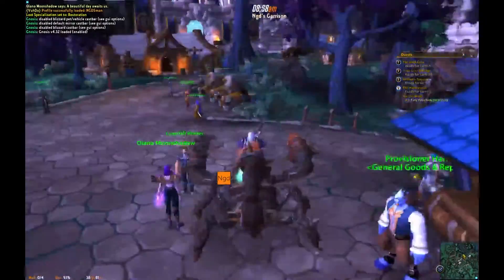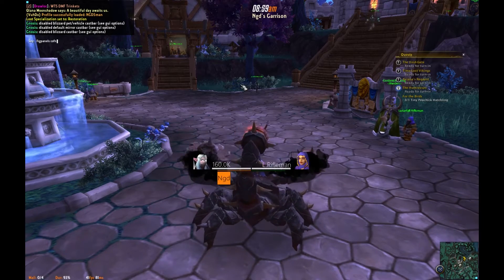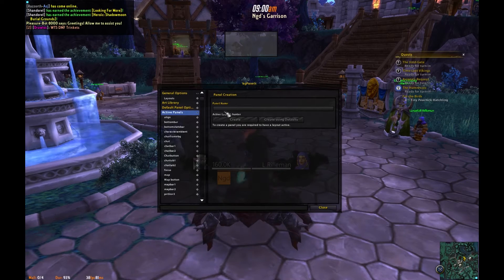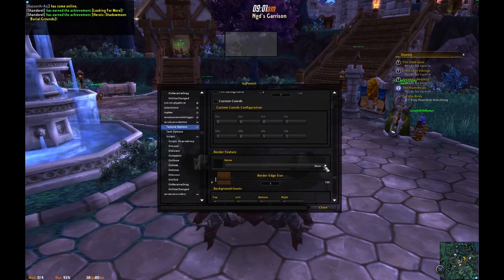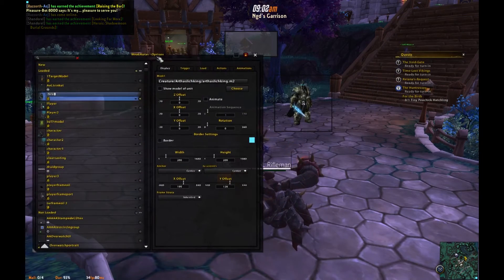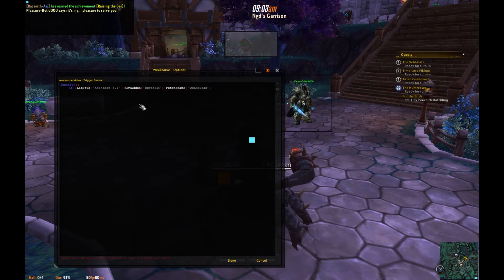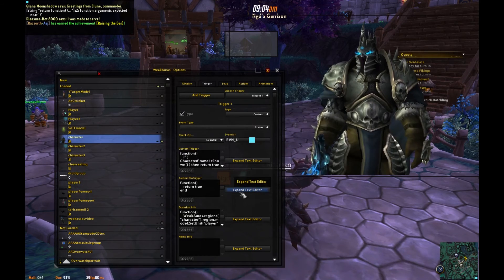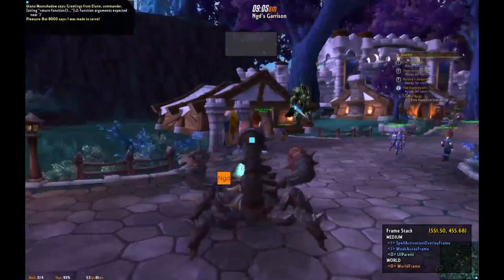How To: Triggering WeakAuras with kgPanels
A quick how to for getting WeakAuras with kgPanels.